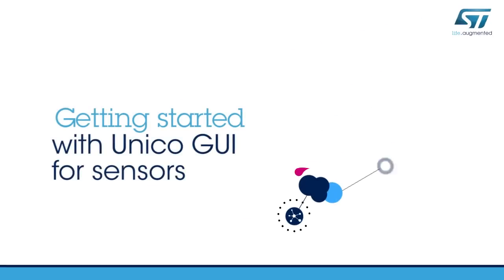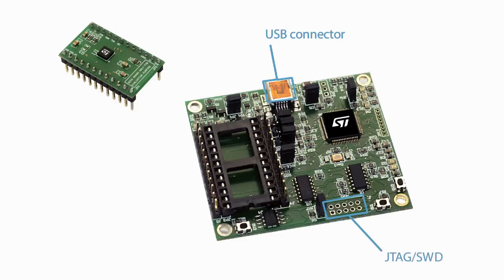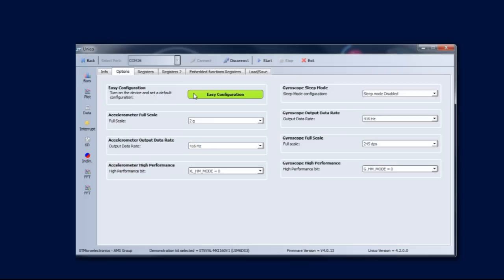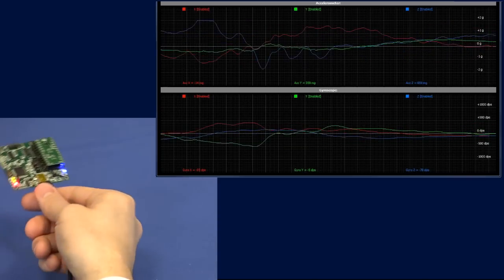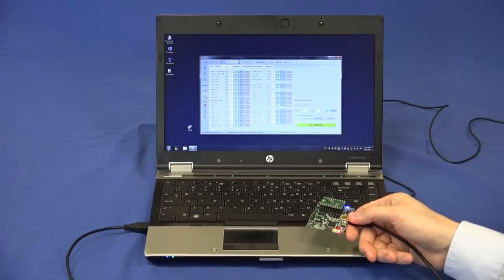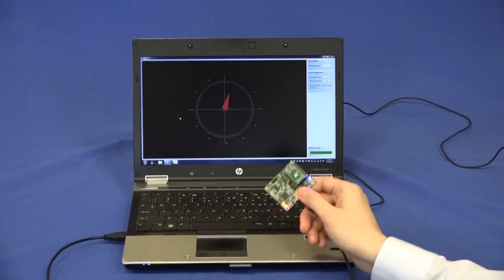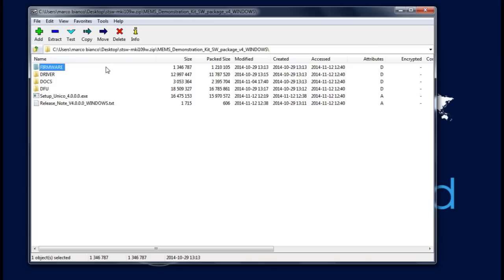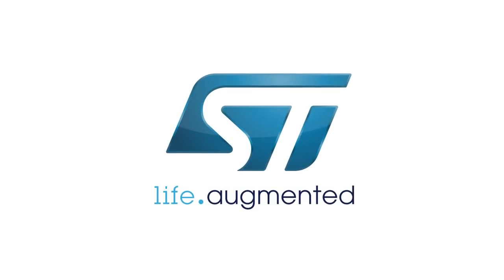Getting started with Unico GUI for sensors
ST offers a complete evaluation solution for MEMS sensors, including an eMotion motherboard, a full set of DIL24 MEMS sensor adapters, and UNICO graphic user interface for direct and real-time access to the sensor outputs and configuration registers.